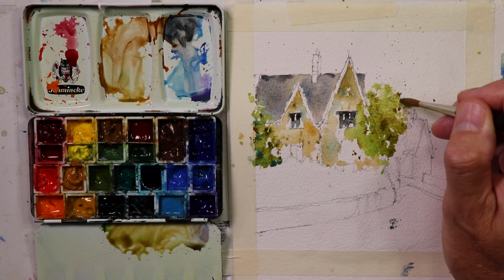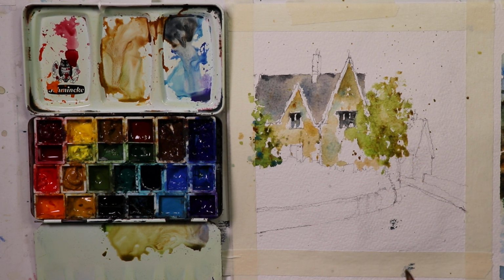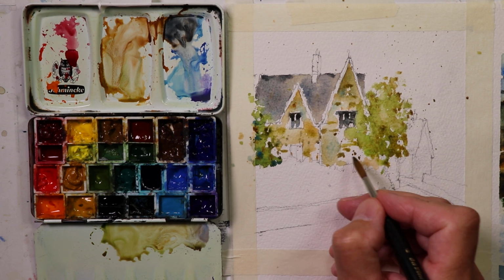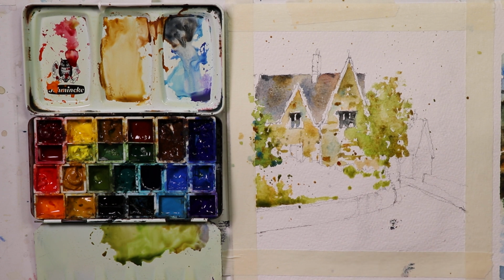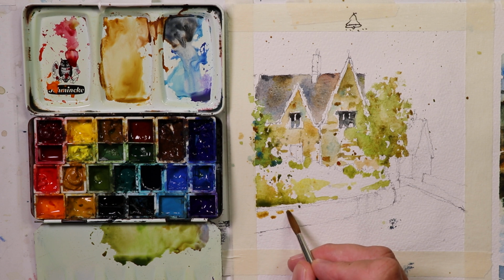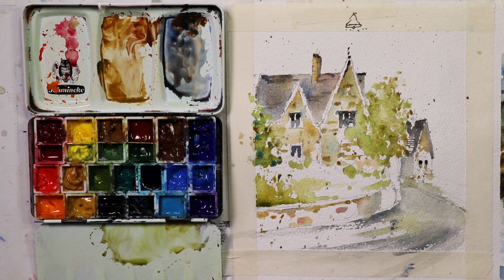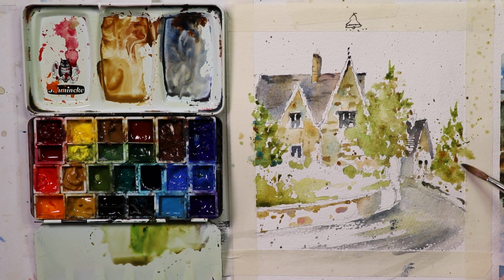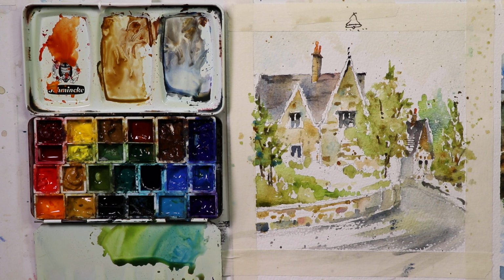English Mansion Scene in Watercolour- with Chris Petri ( Part 2 of 2 )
Hi, here in part two we finish up this lovely painting with some fine darker washes to bring added interest in key locations. In addition we bring some strong brushstrokes to lead the viewers eyes into the painting. You may also view my web site at chrispetri.com on a google search. A special thanks to fellow YouTube creator Carmen Rodriguez who creates and produces all of my incredible introduction videos! The following are key words related to the You Tube platform as well as good research terms. watercolors, painting, and drawing, Watercolours, Tutorials, How to paint, How to draw, contour drawing, colors, soft colors, painting, wet into wet, juicy washes, dry brush, splashing, splattering, palettes, Craig Young, brushes, kolinsky sables, red sables, sword liners, filberts, daggers, flat brush, square brush, round brushes, masking fluid, liquid frisket, rigger brushes, arches, Fabriano, Buckingford, Strathmore, French easel, glass top art table, masonite, out of the tube color, Favorite watercolor artist’s- Charles Reid, Winslow Homer, Alvaro Castagnet, Edward Hopper, Mel Stabin, Steven Cronin, Edgar Whitney, Steve Hall, Edward Wesson, Amanda Hyatt, Claude Monet, Herman Pekel, Greg Allen, Edward Hopper, John Hoar, Edward Wesson, Joseph Zbukvic, Winslow Homer, Chris Forsey, David Curtis, Bill Buchman, Robert Burridge,  Edward Wesson, Ken Howard, John Tookey, Andrew Pitt, Tom Lynch, John Yardley, Jake Winkle, Tony Van Hasselt, Tom Hoffman, Zoltan Szabo, Ed Whitney, Winslow Homer, Edward Wesson, Ed Hopper and Norman Rockwell, Judi Wagner, Jeanne Dobie, Adebanji Alade, William Alexander, Bob Ross, Lynn Pittard, Burne Hogarth, Andrew Loomis, G.F. Brommer, Stephen Quiller, YouTube views, Agnescecile, Darrell Tank, peter wooley artist, Fine Art-Tips, Mr. Otter Art Studio, Painting fast and slow, tonal value, design, angles, the rectangle, the tick tack toe, the golden mean, leading the eye, directional changes, push and pull, fresh paintings, muddy paintings, greys, colors vibrancy, roygbiv, munsel, triadic, space division, rough paper, smooth paper, cold press, hot press, acid free, 100% cotton, print paper, swatches, H strokes, Z stokes, lose edges, keep edges, chroma, intensity, value range, pastel, acrylic, oils, fumes, health hazards, poison paints, cakes, pans, tubes, semi moist, chalky, transparent, semi-transparent, lifting, staining, opaque, granulation, sediment, juicy washes, loose and free watercolors, tight watercolors, misbehaving watercolors, blossoms, cauliflowers, balloons, International Artist magazine, Watercolor magazine, Blicks, AC Moore, Pearl Paints, Cheap Joes, Jerrys Artsarama, Micheals, Art Express, sumi inks, speedball ink, urban sketching, Teoh Yi Chie,  stretching paper, taping paper, blocks, workshops, art institutes, art schools, perspective, line of site, eye level, cone of vision, vanishing point. Watercolor painting is passion! I have the greatest respect and honor for art! These things all relate closely to my art. Watercolors, colors, painting, wet into wet, juicy washes, dry brush, splashing, splattering, pallettes, brushes, kolinsky sables, red sables, sword liners, filberts, daggers, flat brush, square brush, round brushes, masking fluid, liquid frisket, rigger brushes, arches, fabriano, buckingford, Strathmore, French easel, glass top art table, Masonite, Hal Reed- Fav watercolor artist’s- Charles Reid, Winslow Homer, Alvaro Castagnet, Edward Hopper, Mel Stabin, Edgar Whitney, Steve Hall, Edward Wesson, Amanda Hyatt, Claude Monet, Herman Pekel, Edward Hopper, John Hoar, Winslow Homer, Joseph Zbukvic, Winslow Homer, David Curtis, Edward Wesson, Ken Howard, John Tookey, Andrew Pitt, Tom Lynch, John Yardley, Jake Winkle, Tom Hoffman, Zoltan Szabo, Ed Whitney, Winslow Homer, Andrew Wyeth, Edward Wesson, Ed Hopper, Hal Reed, and Norman Rockwell.